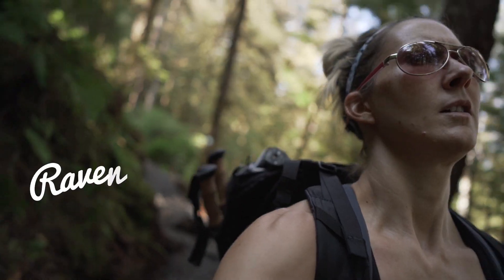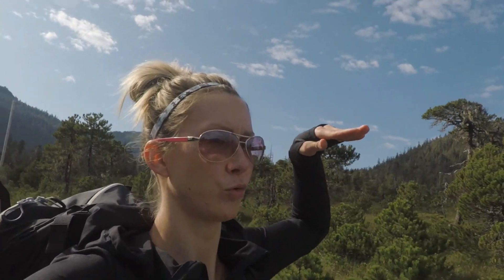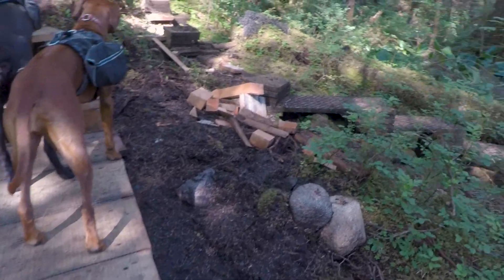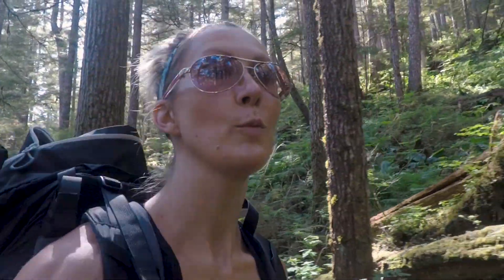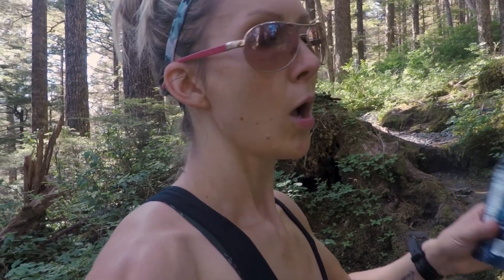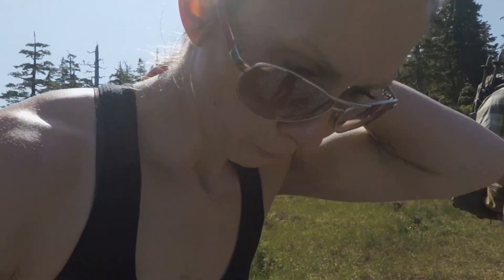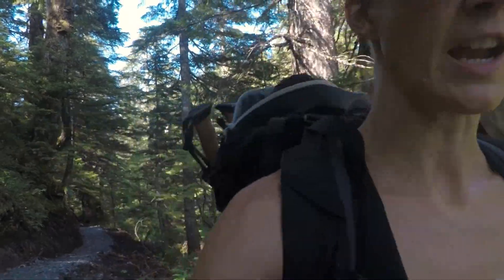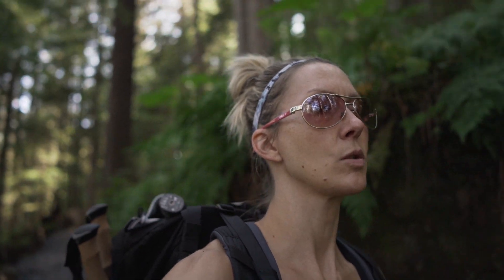Hike Raven's Roost Trail with me ⛰️ Check Out the New and Improved Trail!!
Ravens Roost Trail in Petersburg, Alaska is open for the summer hikers!!! Here is my Vlog/Review of our First hike up it this summer. Closed since May, the trail has been under some major renovation. Although there are a few spots long the way that aren't finished we got the 'thumbs up' and I've been dying to get on it! Given a four hour time slot we ventured as far as we could go, just passed where the workers stopped. If you haven't hiked it, Go For It!!